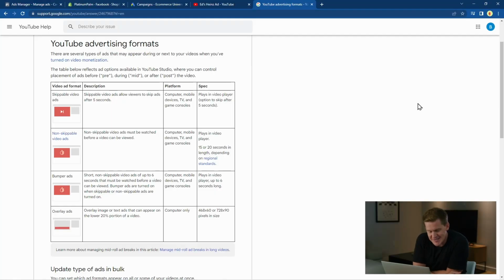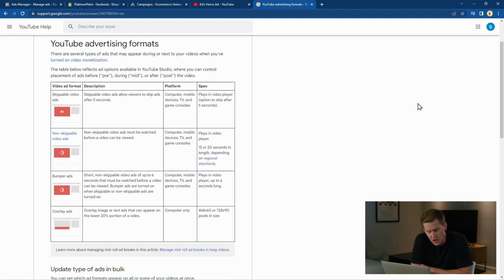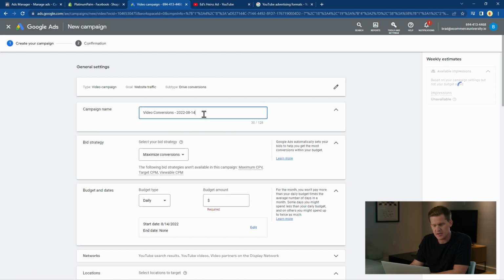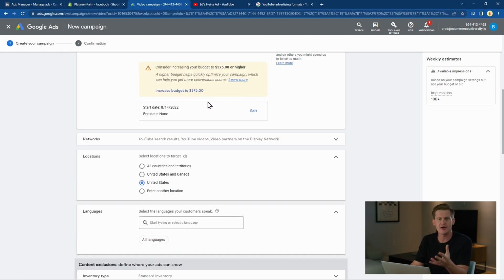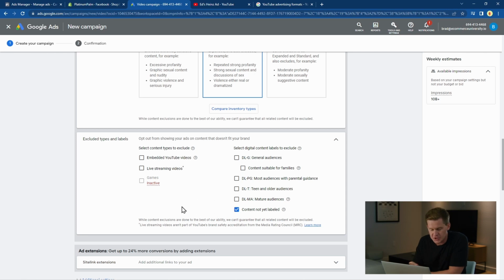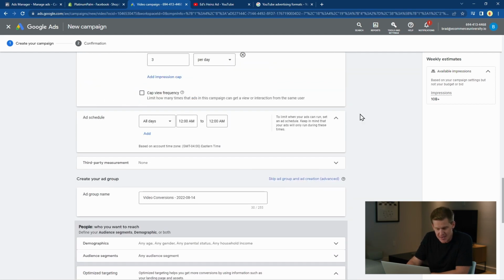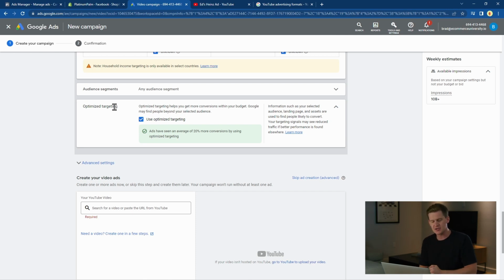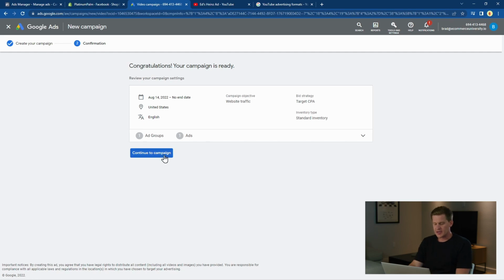YouTube Ads Walkthrough For New Ecommerce and Shopify Stores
This is a single section of my complete course, Fundamentals of eCommerce. Enroll in the whole masterclass here: